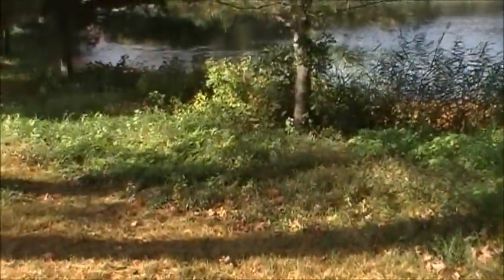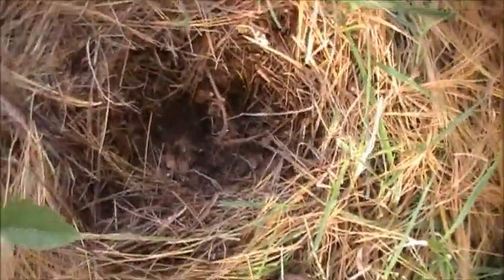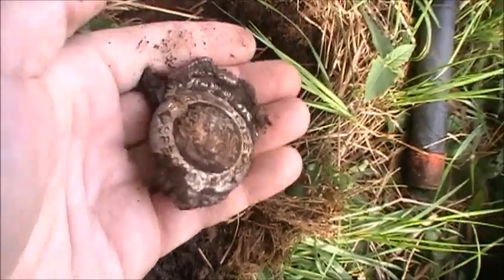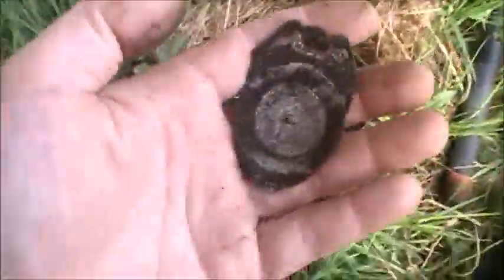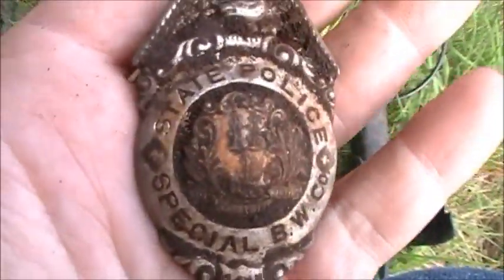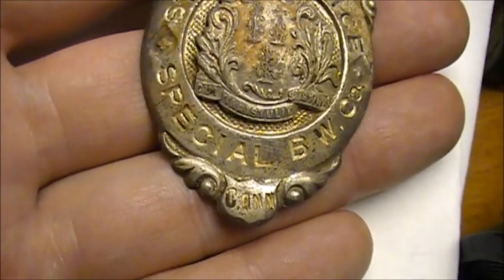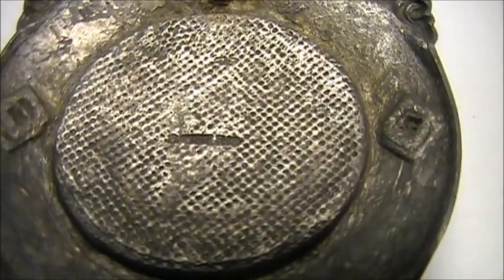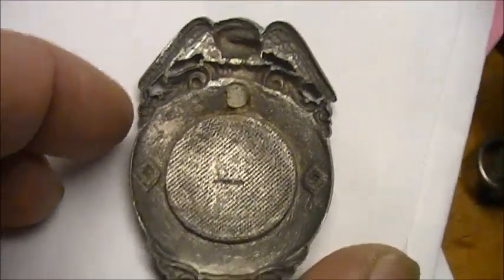Metal Detecting Lost CT State Police Badge